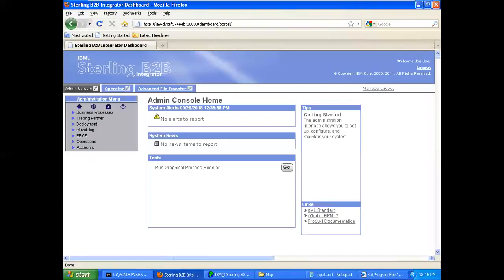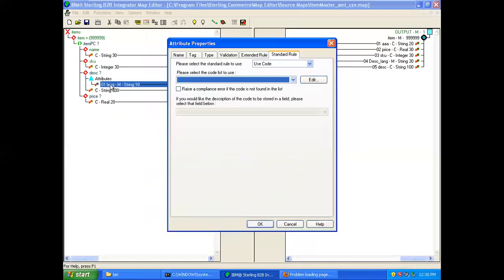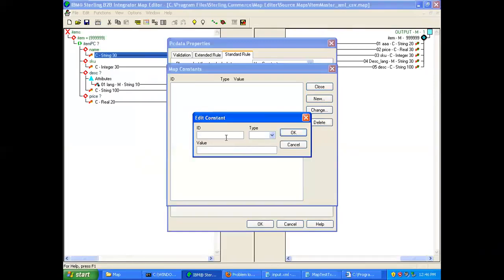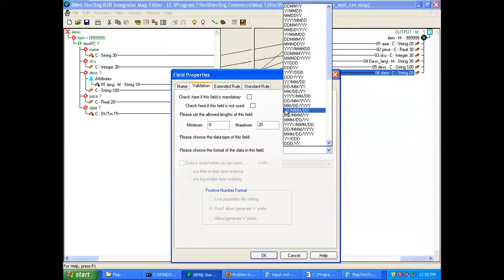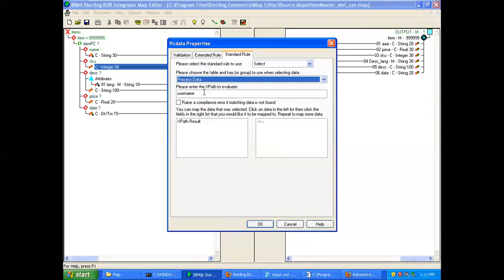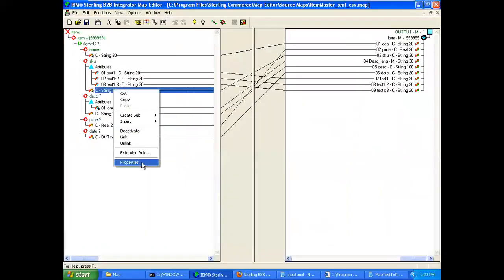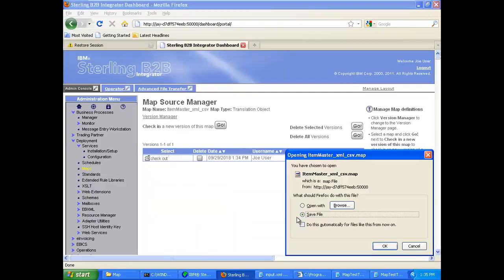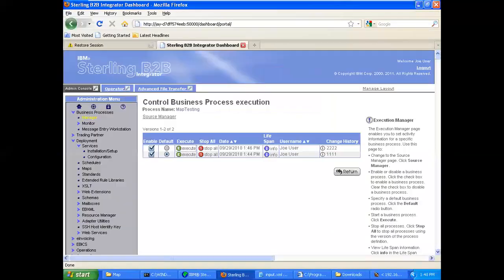Session_15_Map_Standard Rule.mp4